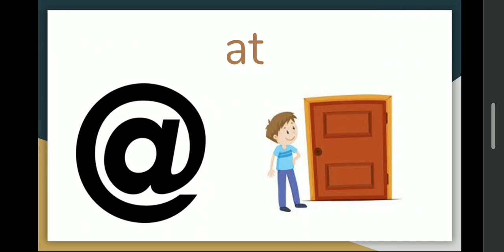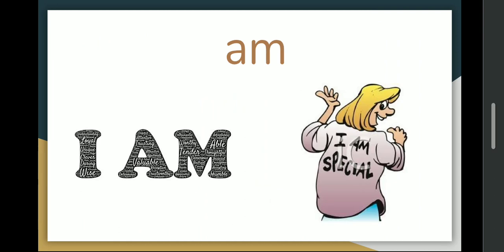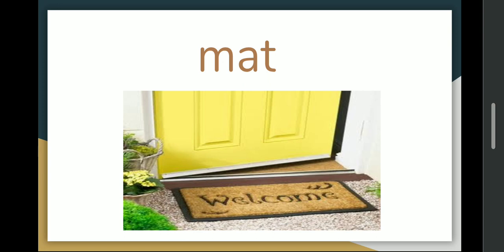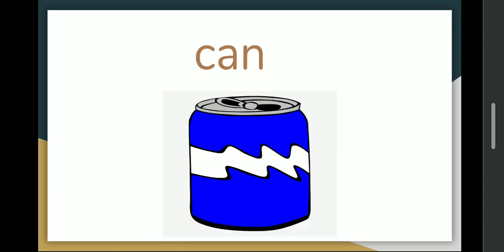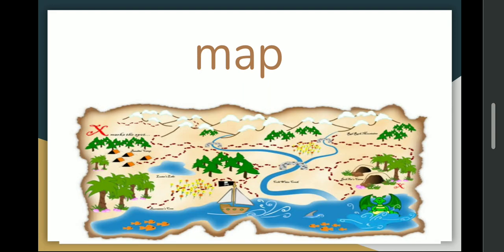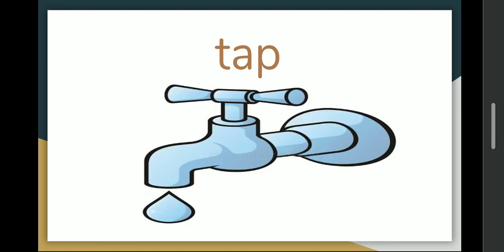Words of the week #1